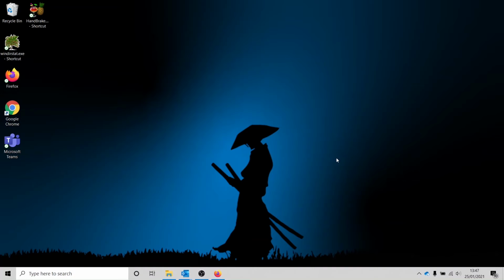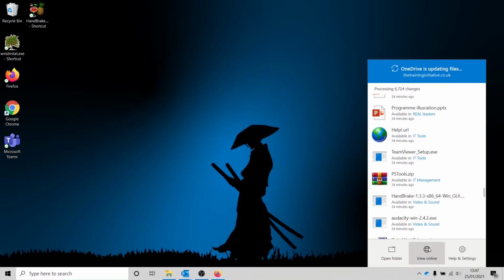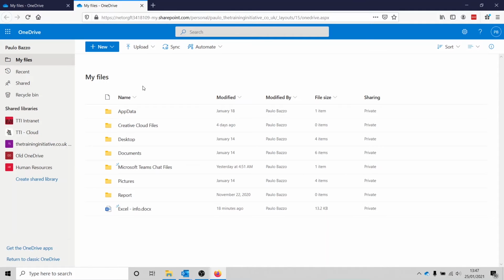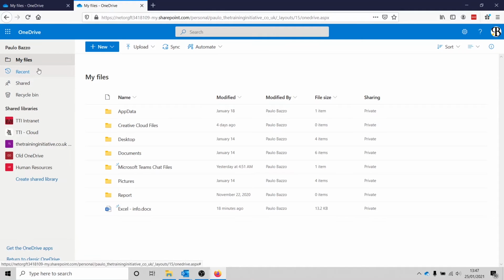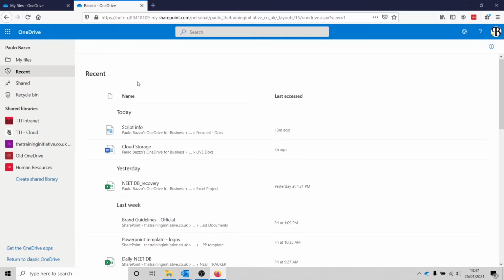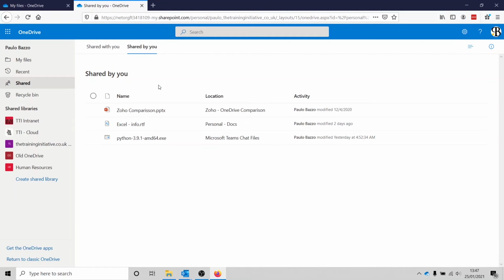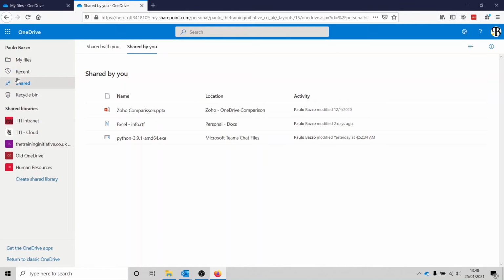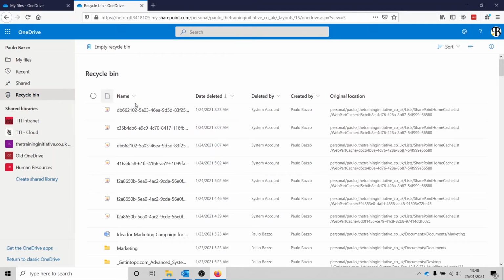How to use OneDrive Online